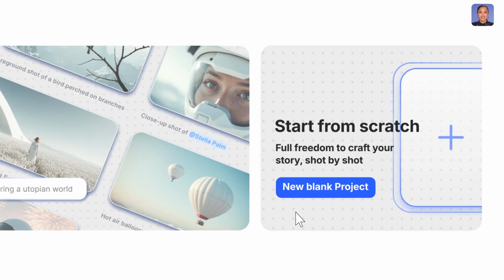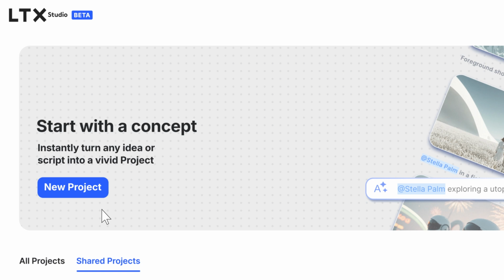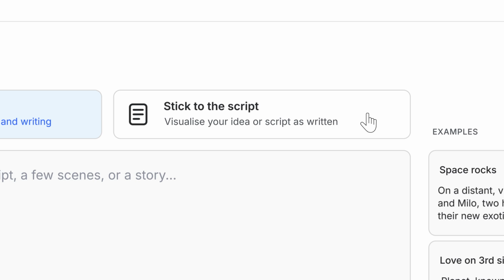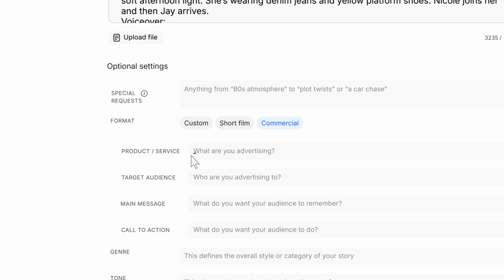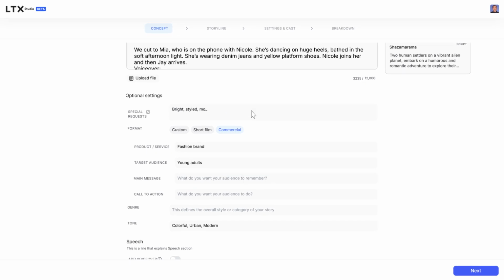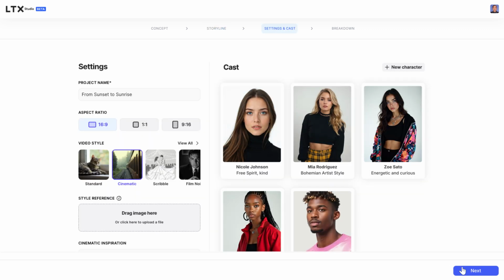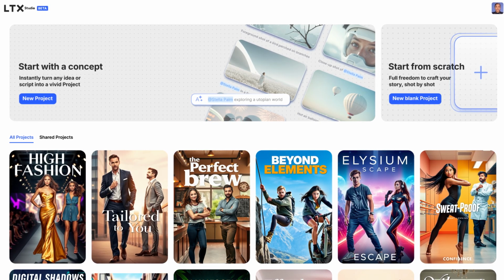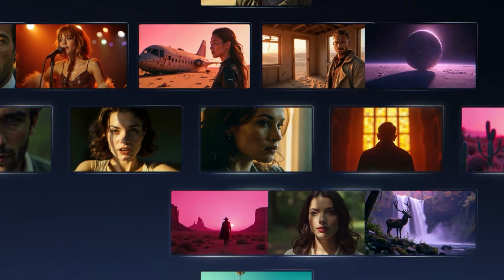How to Make a Storyboard with AI | Tutorials | LTX Studio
Turn your ideas into a professional storyboard in seconds with LTX Studio! 🎬✨ Our platform makes it easy to create your own storyboard online, helping you bring any vision to life, fast. Perfect for quick turnarounds, LTX Studio’s streamlined workflow places all your projects right on the home screen for easy access.

In this tutorial, we’ll walk you through the full process of using LTX Studio’s AI-driven tools to create your storyboard—whether you’re starting from scratch with just an idea or using a fully fleshed-out script. See how simple it is to add scene breakdowns, make quick tweaks, and generate a storyboard ready for review. 📋🚀 It’s a game changer for anyone looking to transform their workflow!

Say goodbye to long production times—our platform is here to empower you to create, iterate, and finalize projects with ease. Give it a try and see how it can revolutionize your process! 🌟

🔹 Join our Creative Community on Discord: /discord

About LTX Studio:
LTX Studio is a cutting-edge, AI-driven platform redefining visual development. From pre-production to the final edit, we streamline the creative processes, making advanced storytelling tools accessible to creators of all levels. Designed for professionals yet intuitive enough for anyone, LTX Studio empowers you to bring your ideas to life with ease, precision, and creativity. If you can dream it, you can create it with LTX Studio.